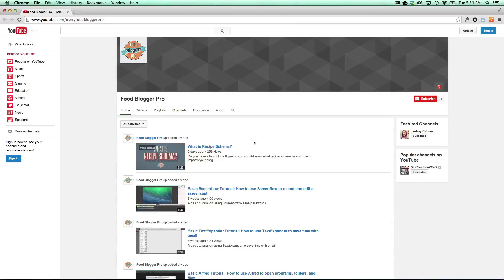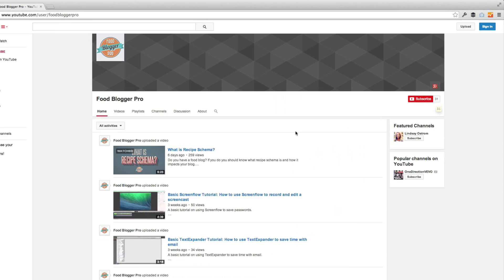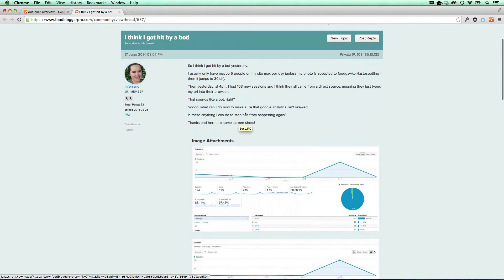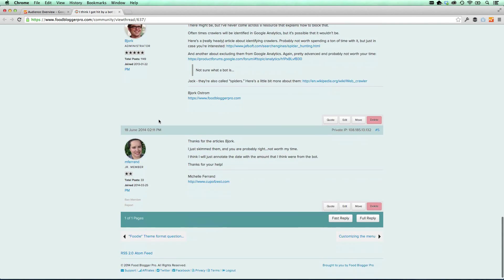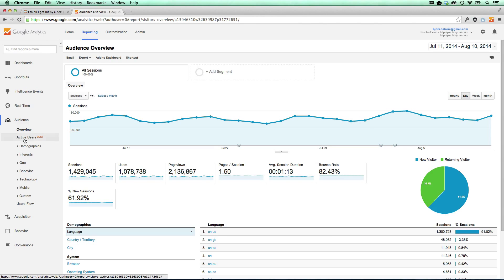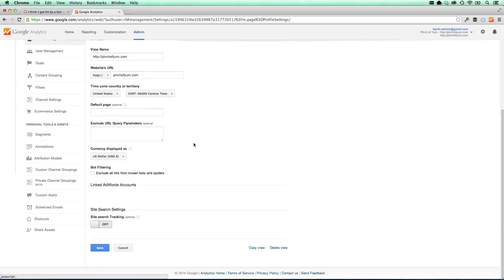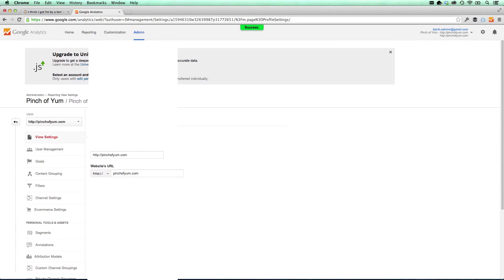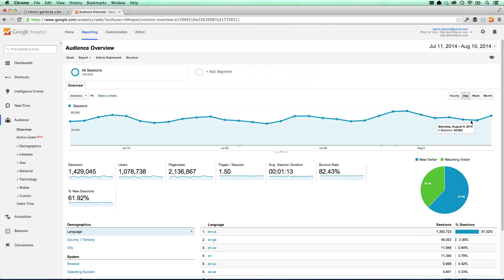How to Block Bots and Spiders from Google Analytics (in under 5 minutes!)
Check out the blog post if you want to learn more about bots, spiders, and crawlers

Bots and spiders (also sometimes called crawlers) are automated computers that come to your site to collect information. The issue is that Google Analytics counts these as visits to your site!